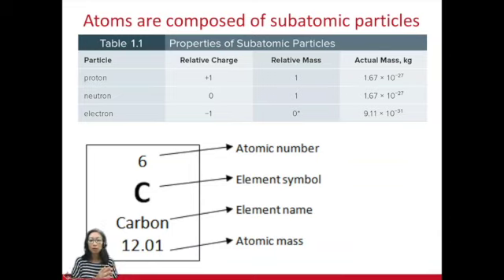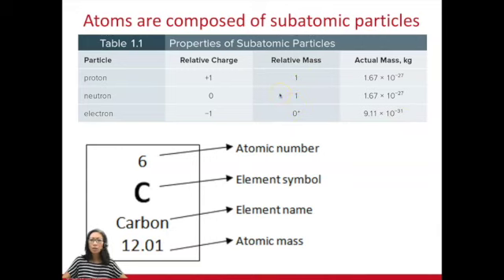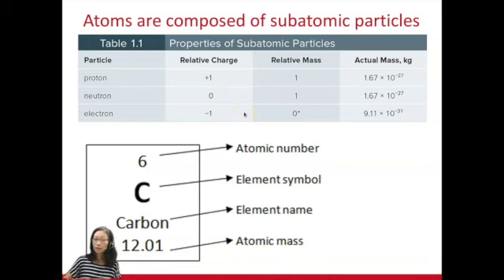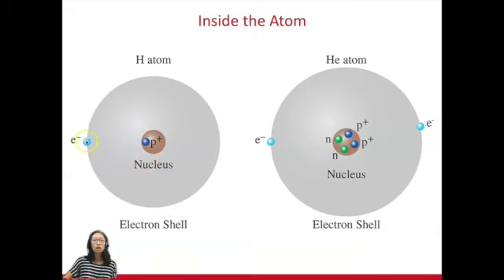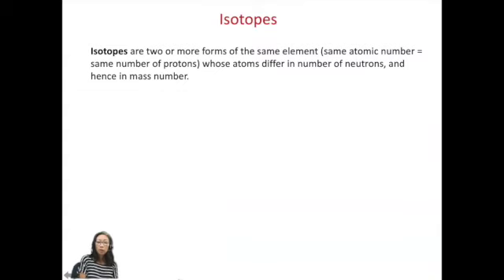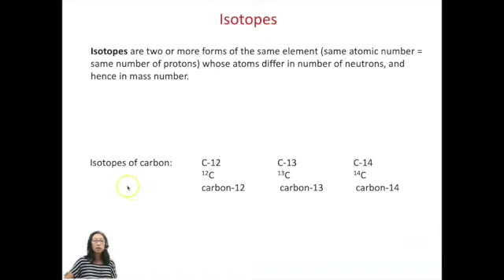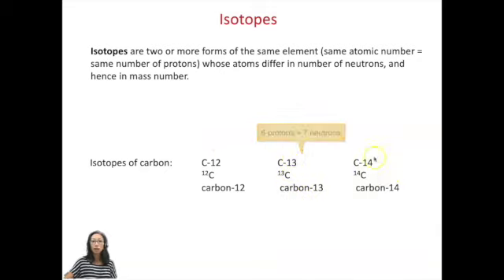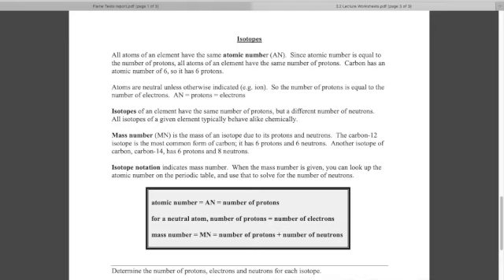Atoms and Isotopes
3.2 Lecture
Subatomic particles - protons, neutrons, electrons
Properties of protons, neutrons and electrons
Atomic structure
Isotopes of an element
Mass number
C-14 and H-2